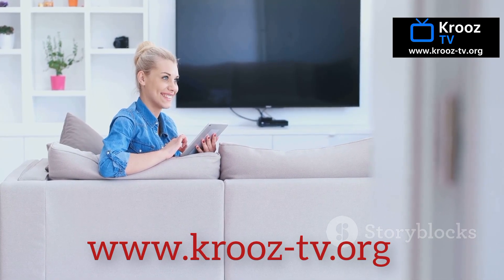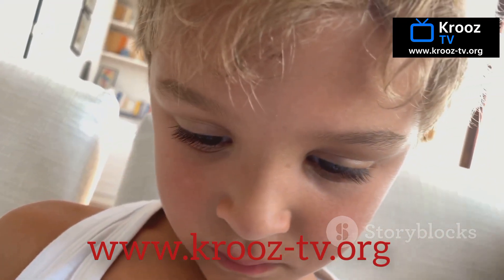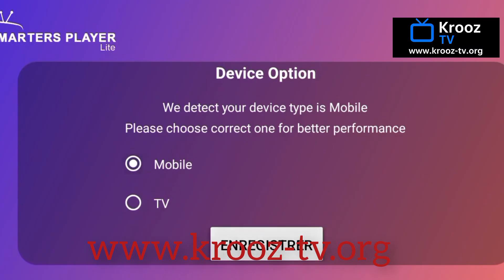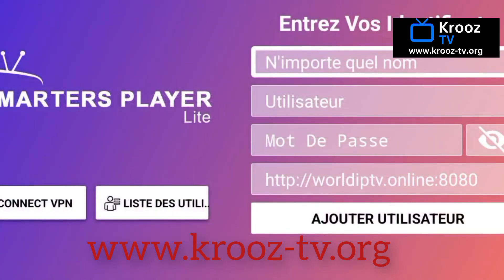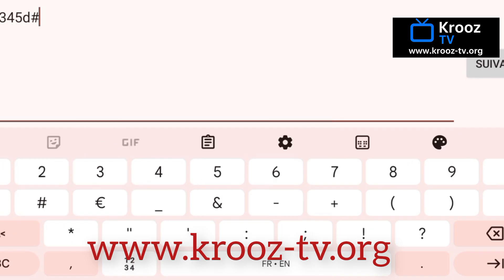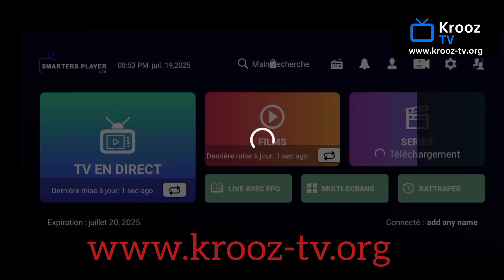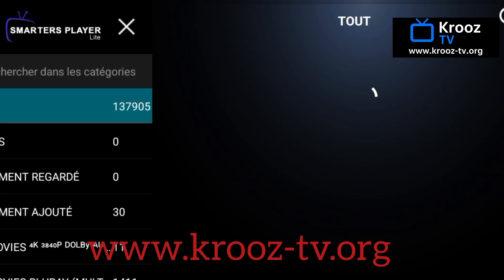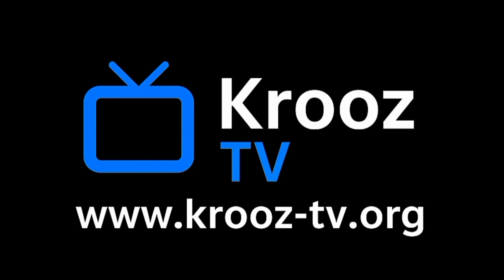How to Enter Xtream Codes on Smarters IPTV App | Krooz TV Setup Guide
🔧 Setting up Krooz TV on your device? This easy tutorial will walk you through how to enter Xtream Codes details on the Smarters IPTV app (Pro or Lite version). Get connected in minutes and start enjoying live channels, movies, and sports!

✅ In this video, you'll learn:

What Xtream Codes are

Where to enter your Krooz TV server URL, username, and password

How to log in using the Xtream Codes API

Fixing common login errors and setup tips

📱 Works with: Android | Fire Stick | Smart TV | iPhone/iPad (Lite version)
💥 Fast. Smooth. Easy IPTV experience with Krooz TV.

🚀 HD Streaming | VOD & Series | Sports & News | 24/7 Support